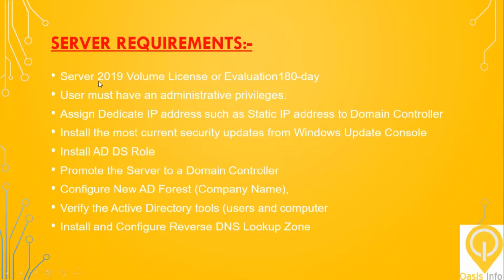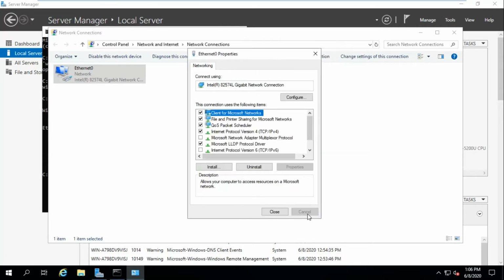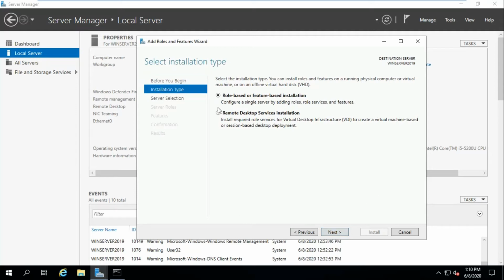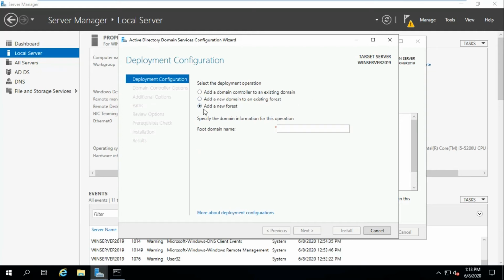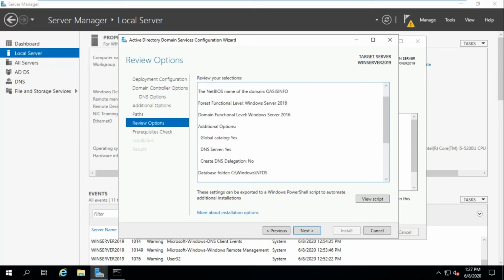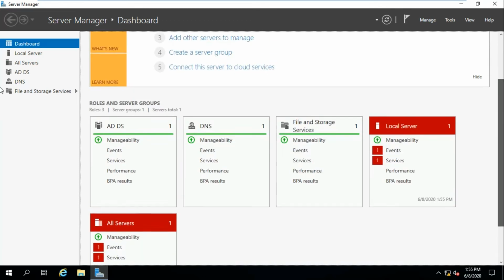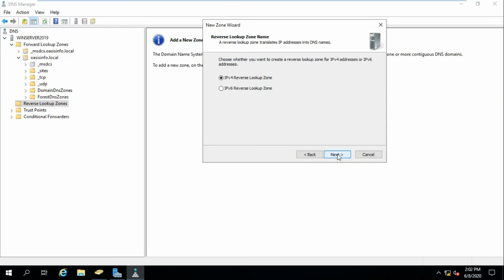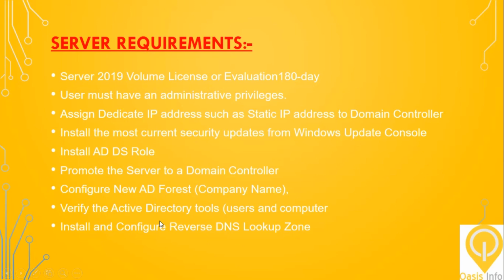Install and Configure Active Directory DS & DNS in Windows Server 2019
Install and Configure Active Directory Domain Services and DNS in Windows Server 2019 Step By step